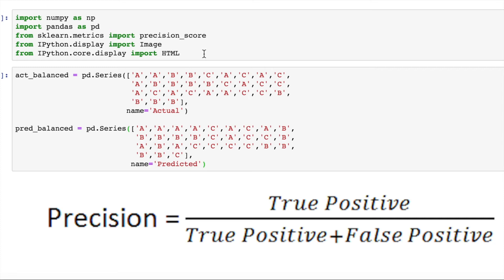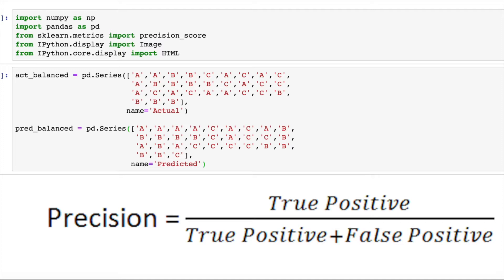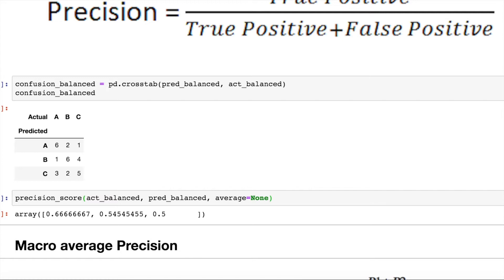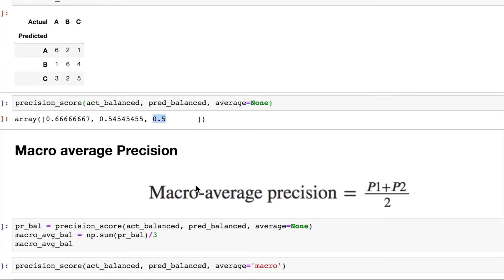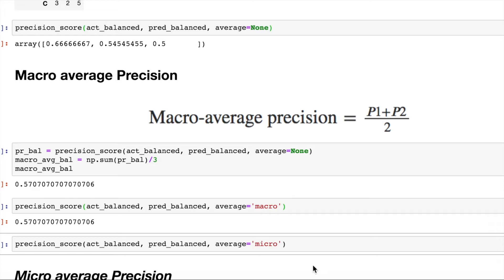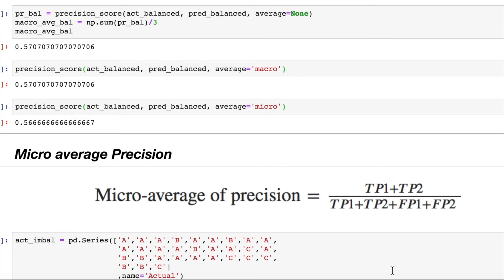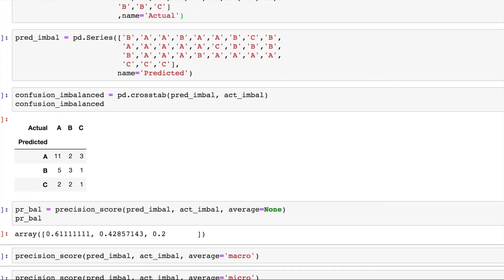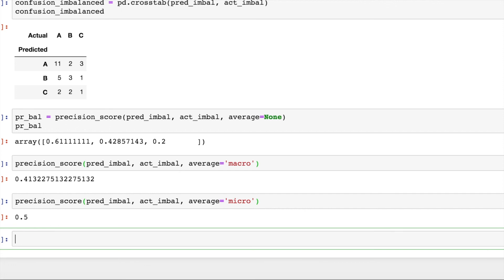Micro & Macro Precision For Imbalanced Multi-class Classification | Machine Learning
I'll explain how you can use precision micro and precision macro as evaluation metrics for multi-class imbalance problems.